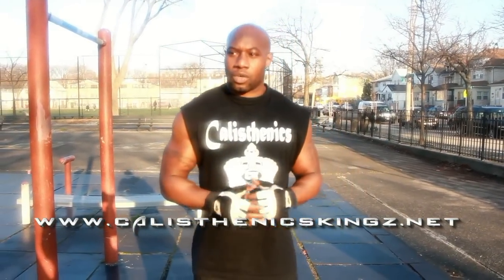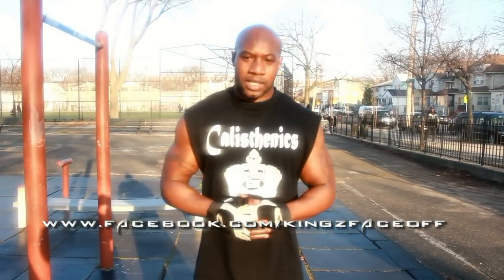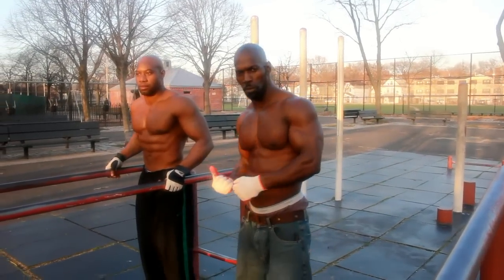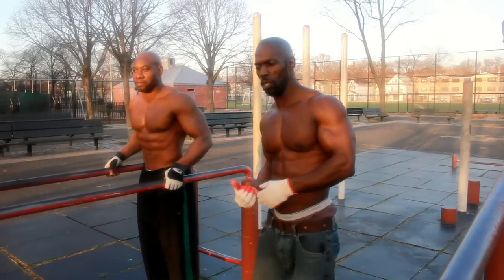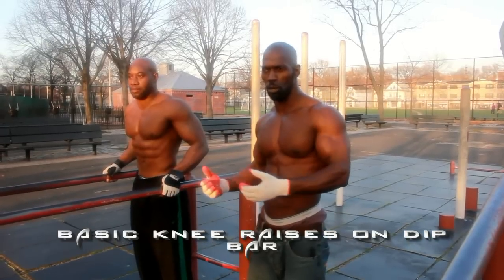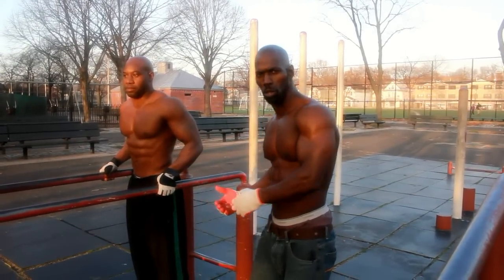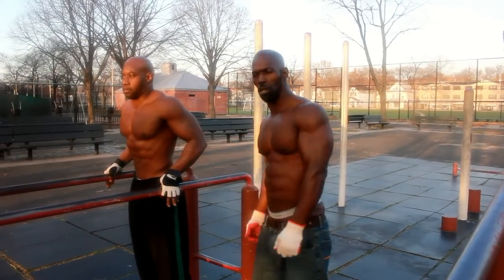A STRONG CORE FOR FITNESS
Hannibal & Hit 2 calisthenics experts educate you on a few exercises they personally use to help develop a powerful core, you can incorporate these exercises into your own current fitness programs.

CLASH OF BAR TITANZ PAGE